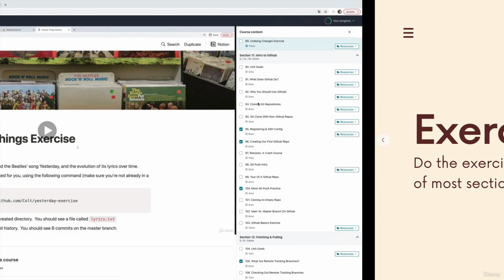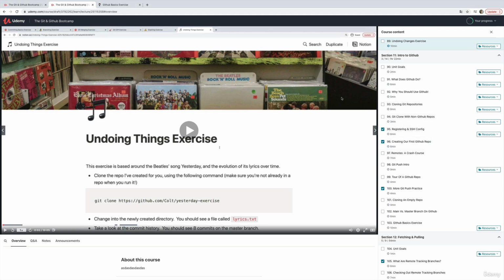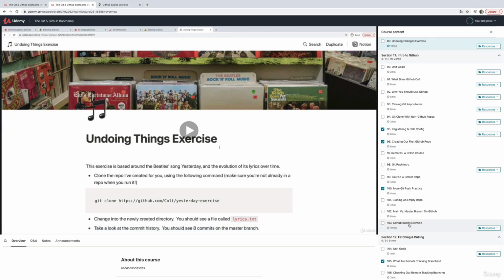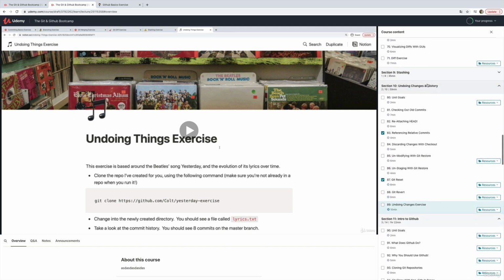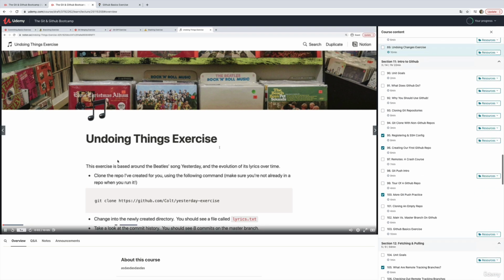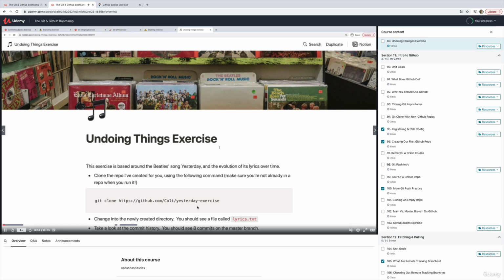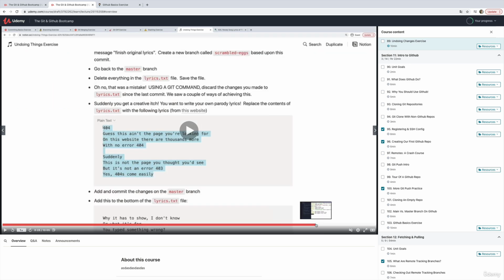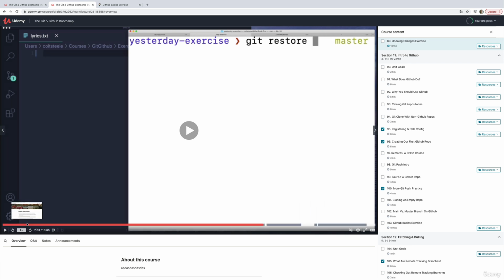004 A Note On The Exercises